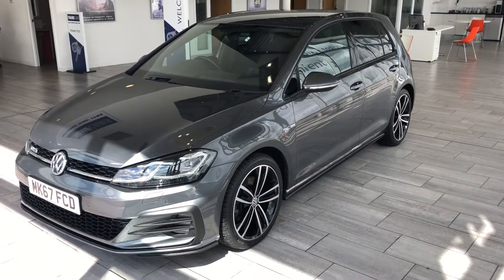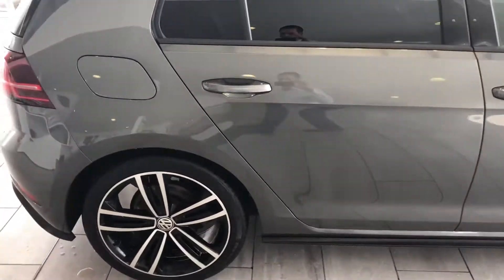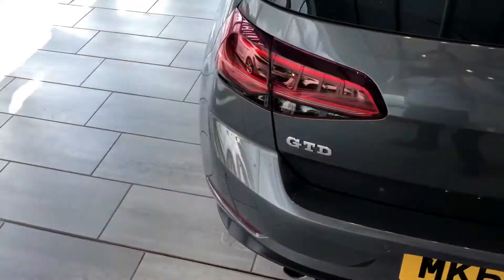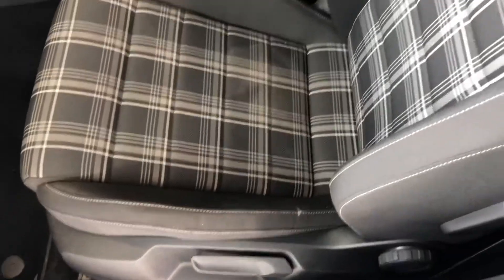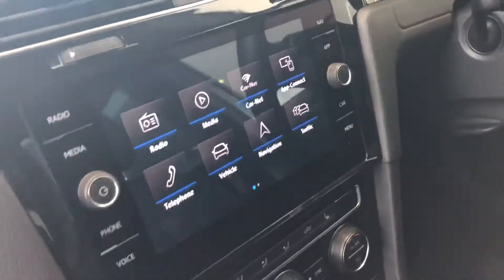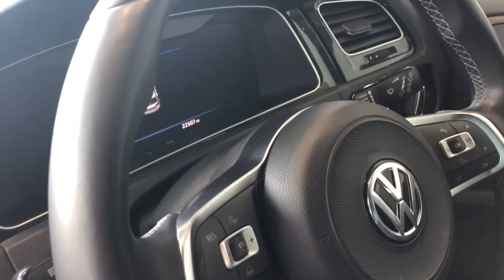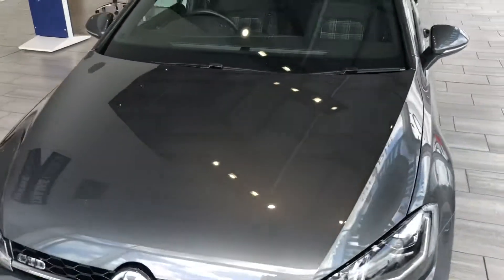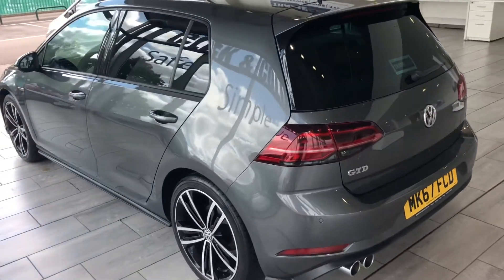2017 67 Volkswagen Golf 2.0 TDI 184 GTD 5dr with Parking Sensors & Sat Nav for sale at Thame Cars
A superb Golf  GTD with just 22507 miles on the clock. This one comes with heated front seats giving you extra comfort with cold winter days. With the 2.0 TDI 184ps engine under the bonnet this car drives lovely with plenty of power and is ultra smooth. Other features include Bluetooth with music streaming, Apple Car play and android  auto for compatible phones, Front and Rear electric window, DAB digital radio and all round parking sensors. Do not miss out on this and reserve online for just £99 and test drive today.